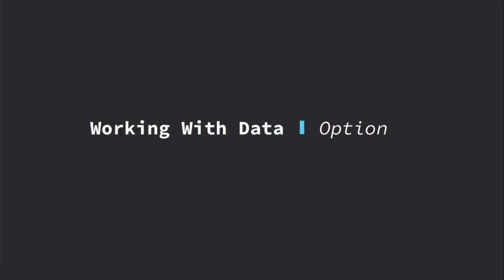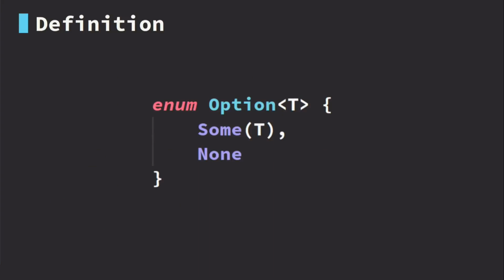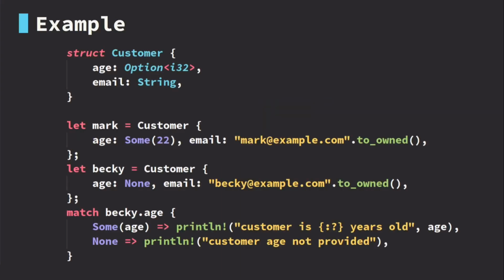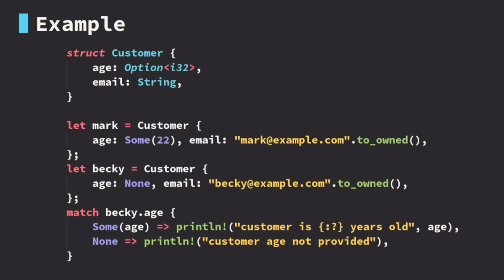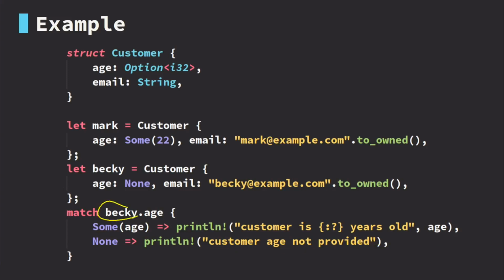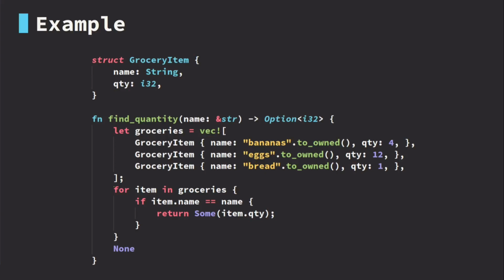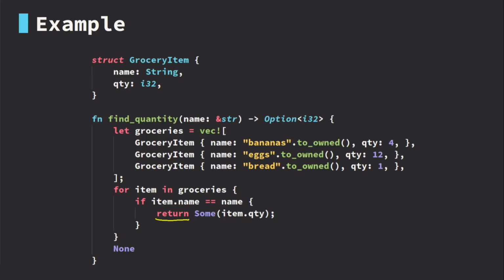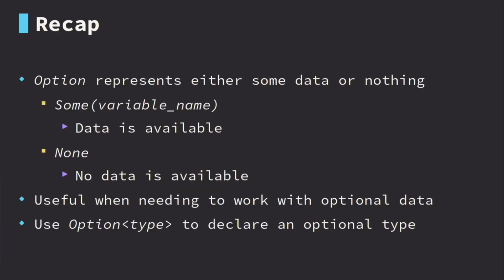54 The Option Type Zero To Mastery Academy 1920x1080 303K